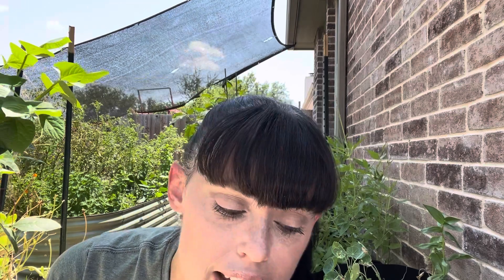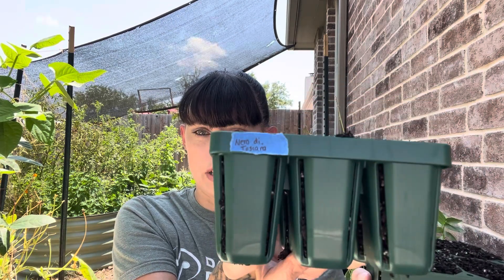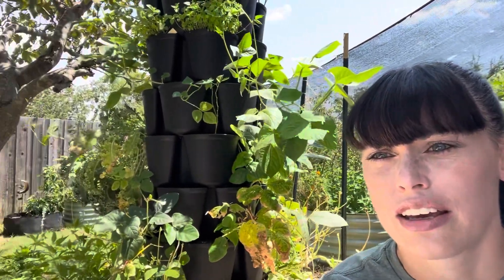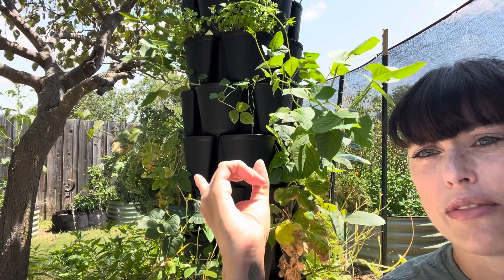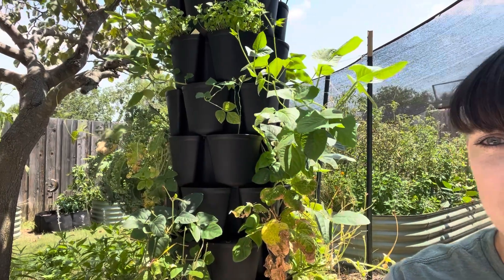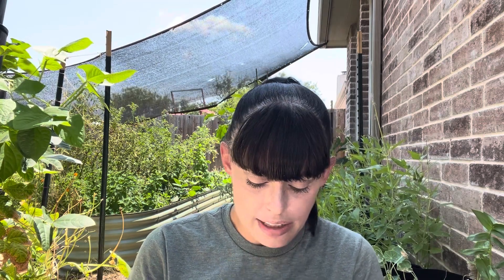Planting my North Texas Garden: Kale, Parsley and Carrots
Howdy! I am Christi from Little Salty Homesteader, and in this video, I am seed starting two varieties of kale, moss curled parsley, and direct sowing some dragon carrot seed tape into my North Texas vegetable garden for a fall and winter harvest. I’m also giving some detailed plant information for each of the varieties I am planting today.

For the super adorable fairy-like solar lights in my garden:

For the “Quad” style grow bags my sunflower patch is in:

For the most handy garden tool - Barebones Hori Hori Garden Knife:

For the stakes I use to trellis my tomatoes: (The price is not the same as last year, my apologies)